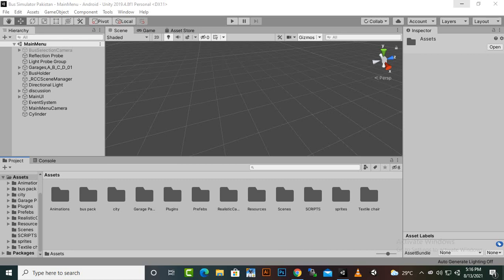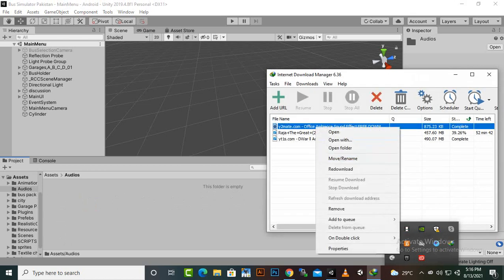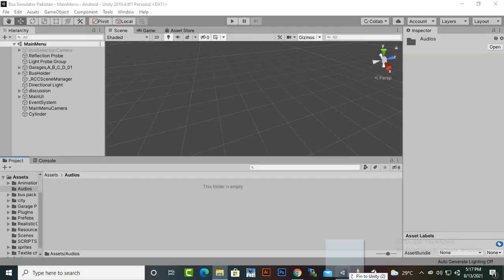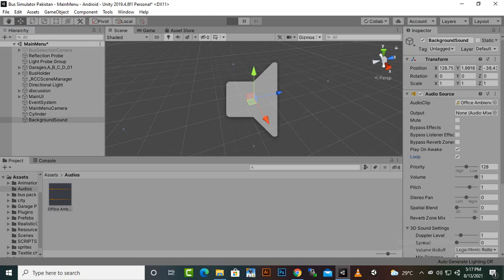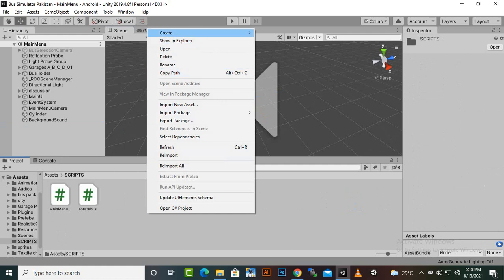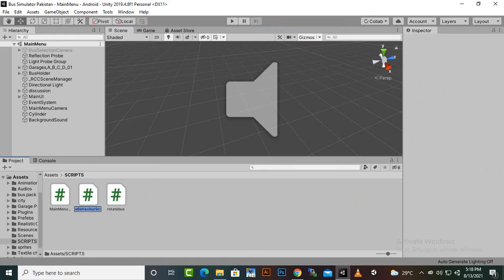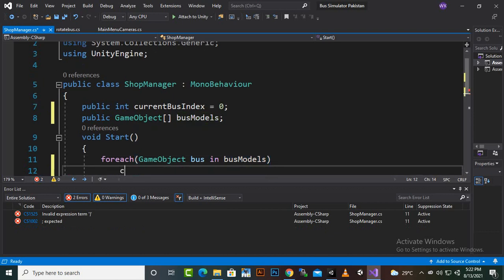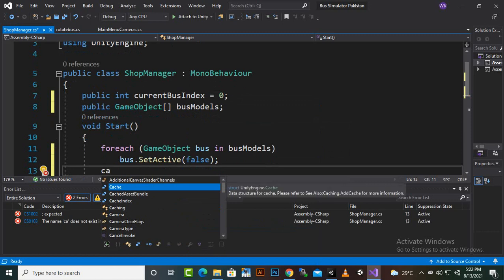Bus Selection and moving bus to next level #11 | Bus Simulator Android Game Complete Course